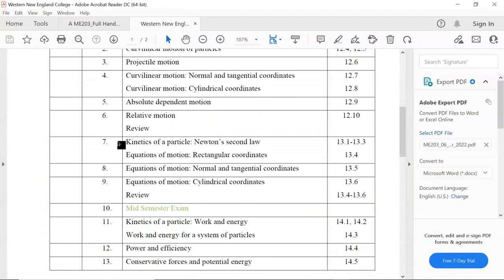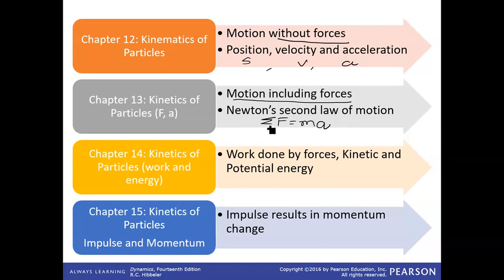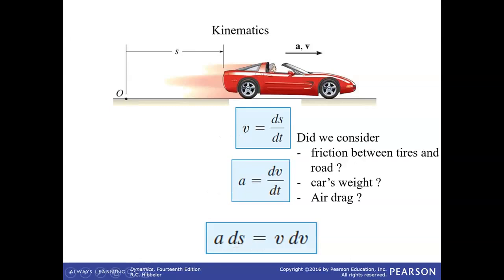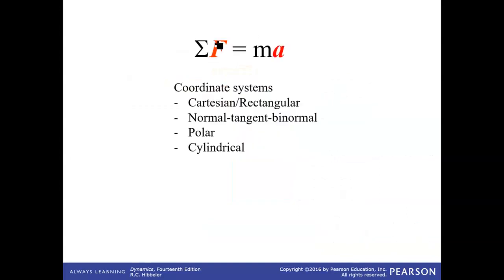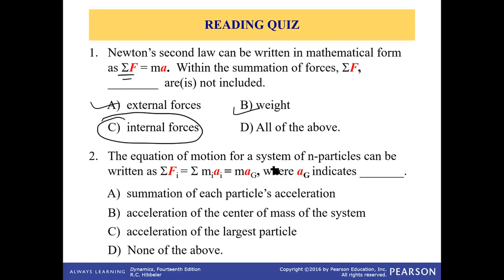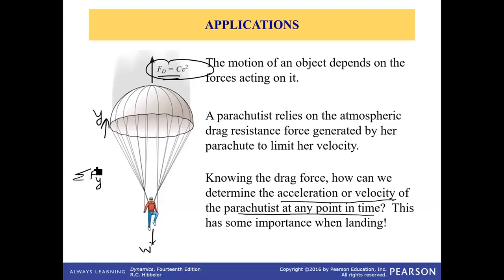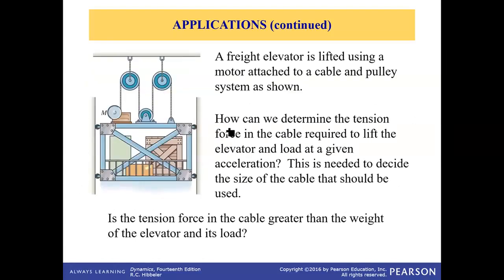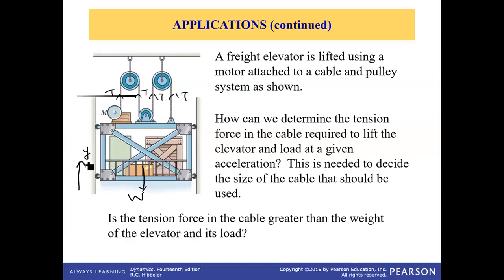#18 Topics 13.1 to 13.3 Kinetics of a particle Newton’s second law, Theory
Topics 13.1 to 13.3 Kinetics of a particle Newton’s second law, Theory